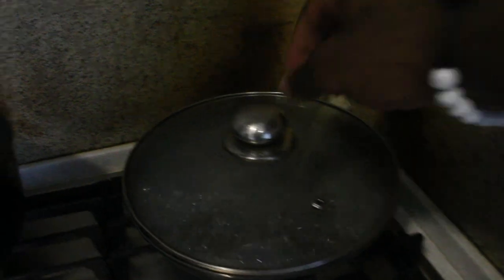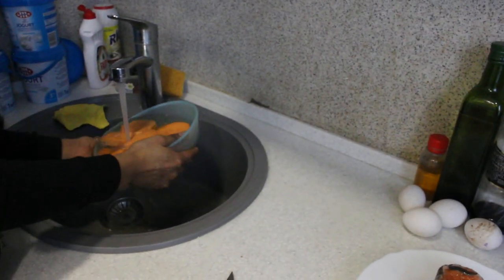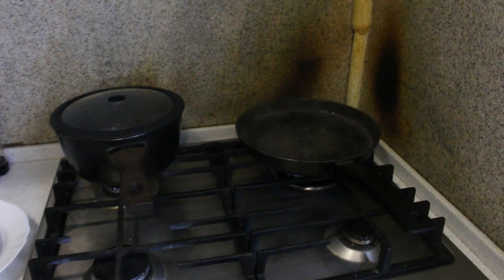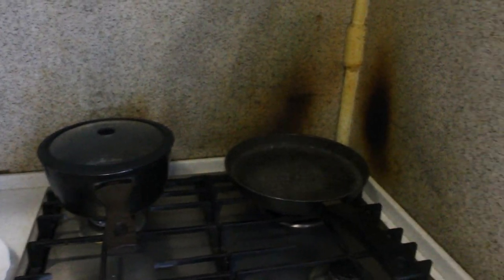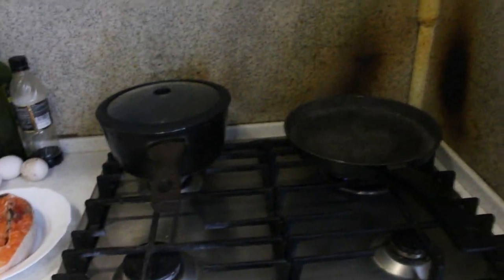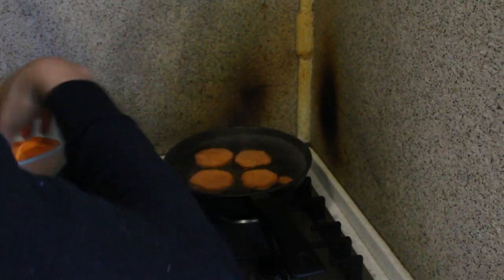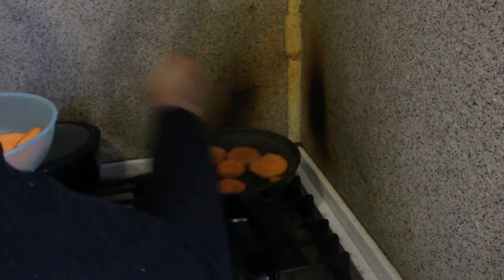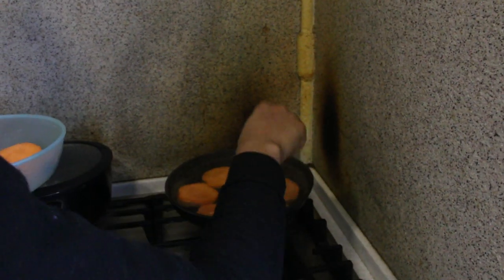What I eat Daily To Build Muscle | Diet Tips, 600 Calories High Protein Meals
Happy new year guys, I hope that you guys are starting the year strong?
Today I am bringing you a new video to talk with you about my meal prep, and how I could my meals, to maximize the protein intake, to be able to induce the muscle growth, and stay in shape!

stay tuned to the vide, and watch till the end, so that we can talk about this in more depth, and if you want me to bring more contents like this one on the channel, drop a comment and tell me what exactly, so that I can deliver.